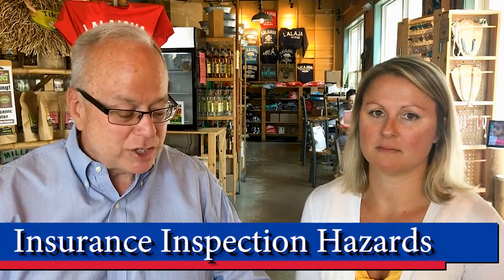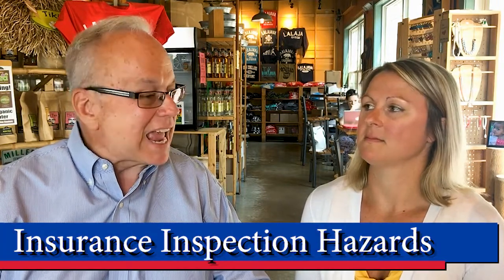Episode 12 Insurance Inspection Hazards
Home inspections are something everyone knows about.  And do you know about insurance inspection hazards?